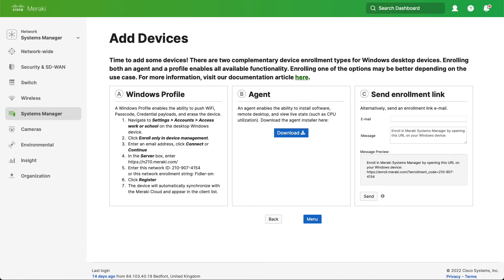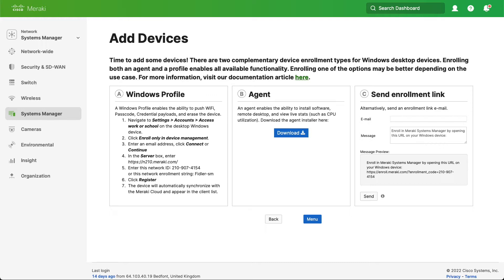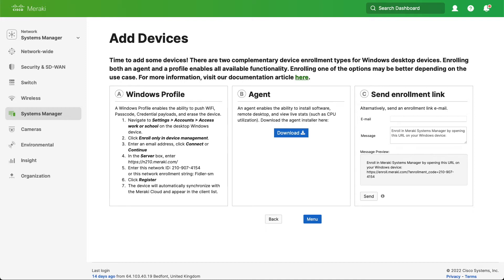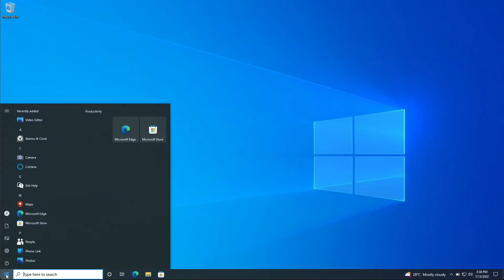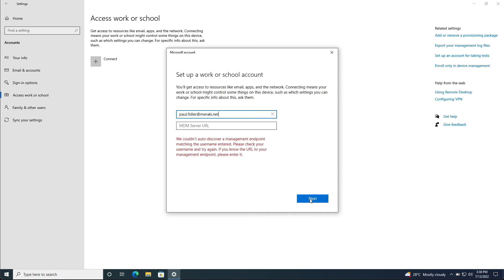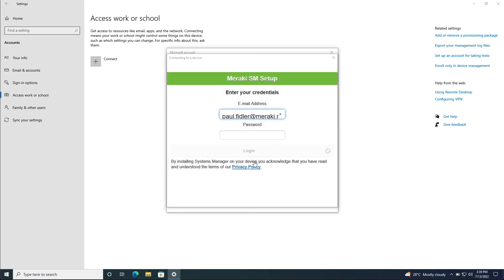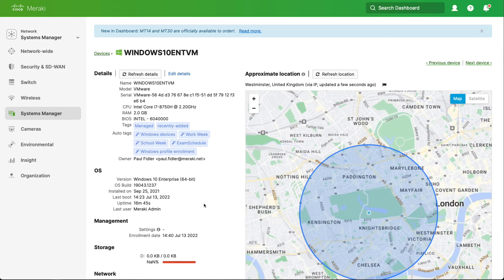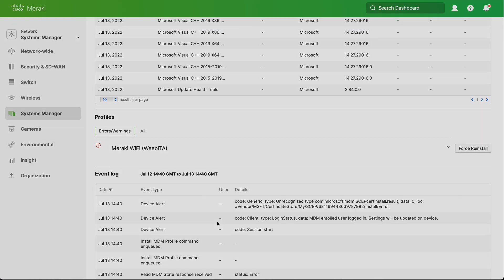Enrolling Windows 10 + Into Meraki Systems Manager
Paul Fidler, a Technical Solutions Specialist at Meraki, takes us through how to MDM enroll a Windows 10+ computer into Meraki Systems Manager